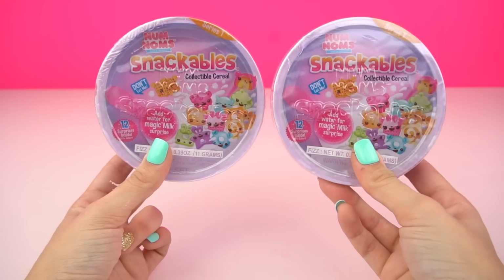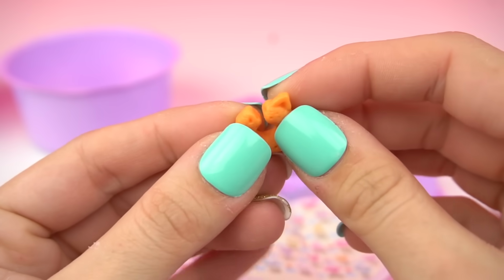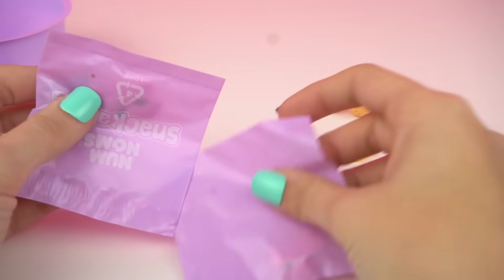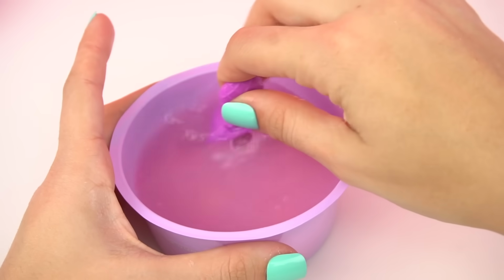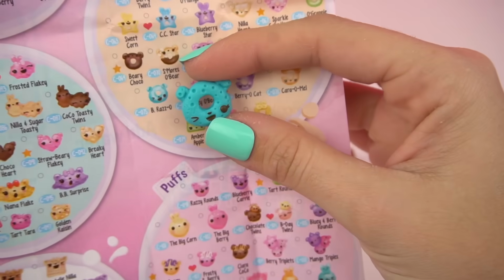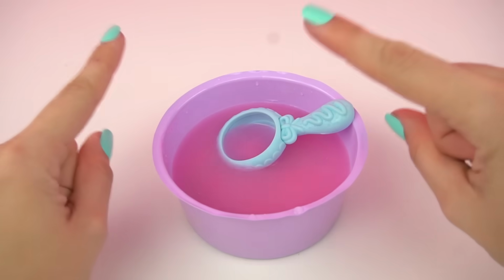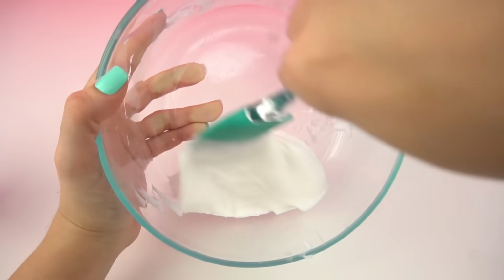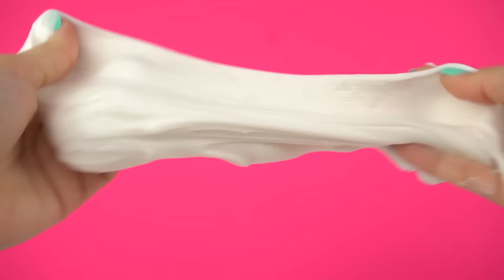Easy & Fun Cereal Slime DIY with Num Noms Cereal Toy Surprises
We have a really fun activity for kids to make a easy 2 ingredient diy cereal milk slime using no borax or hash ingredients. We are opening the super cute and new num noms snackable cereal blind bags and using it to decorate our milk slime toy to make it the crunchiest and cutest slime ever. I was doing a kid friendly experiment and trying out different activators untill i found liquid starch is not only cheap but very kid friendly and easy to use. This easy activity will bring hours of play and even sensory play for toddlers .